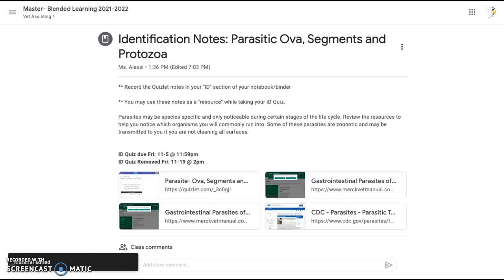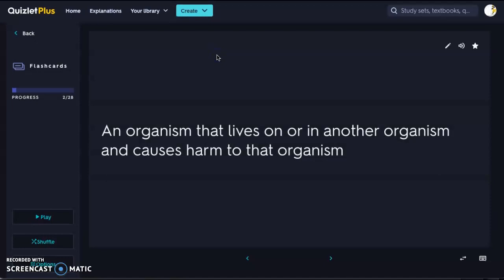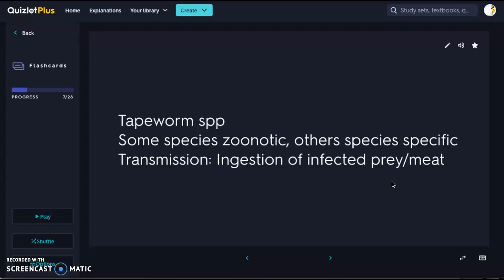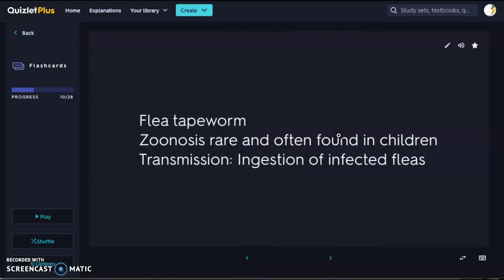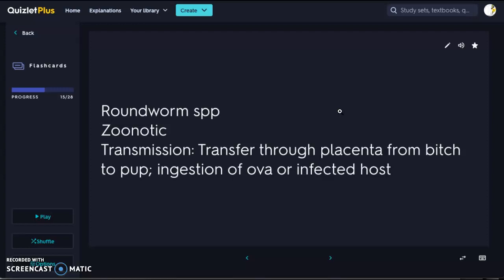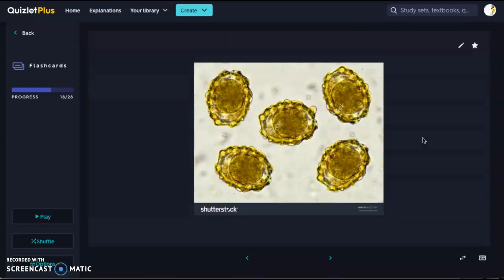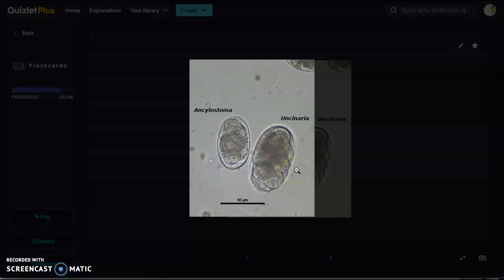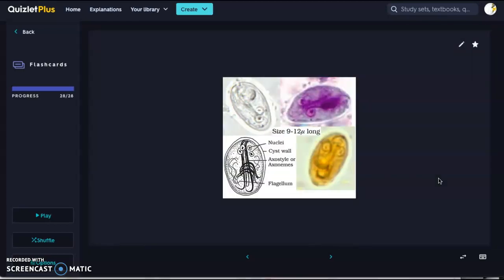ID Notes: Parasitic ova, segments and protozoa